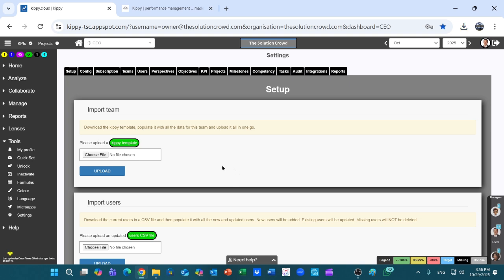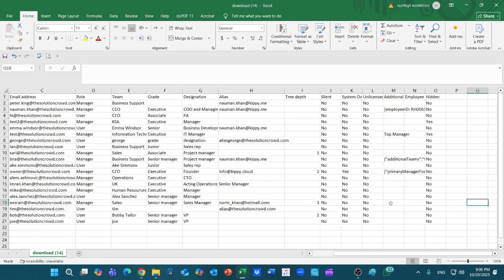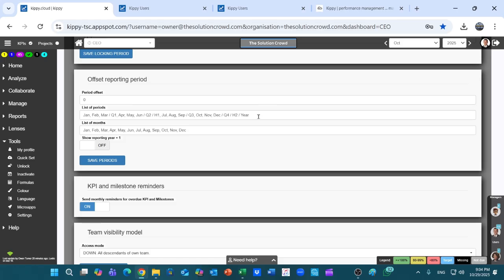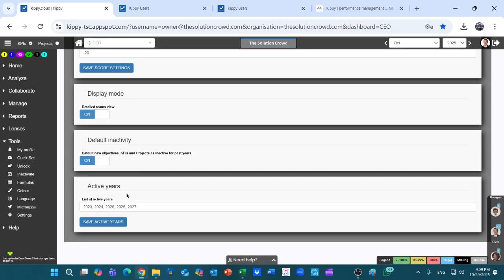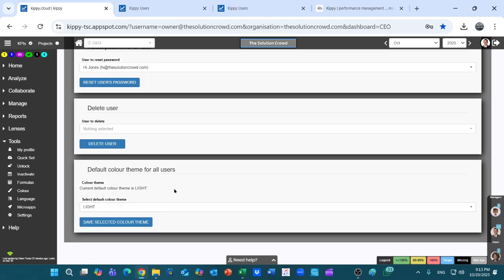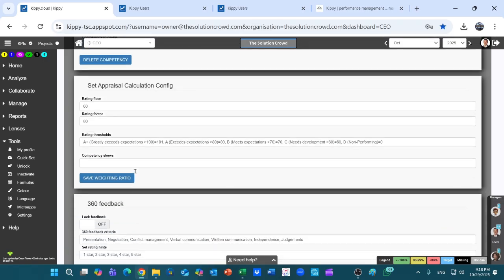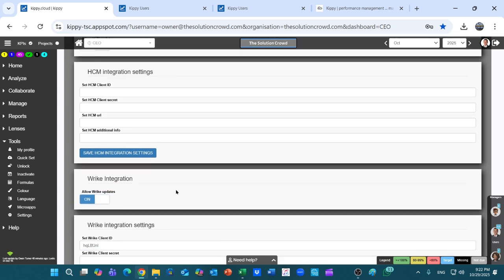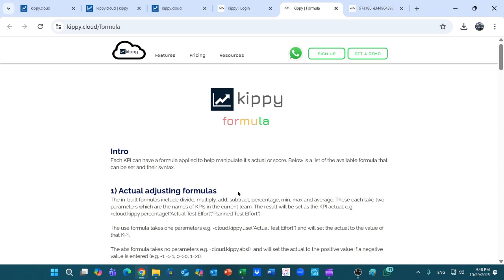11 Setup & Settings